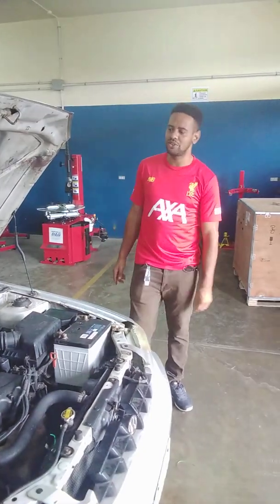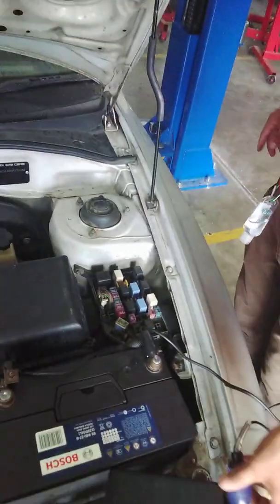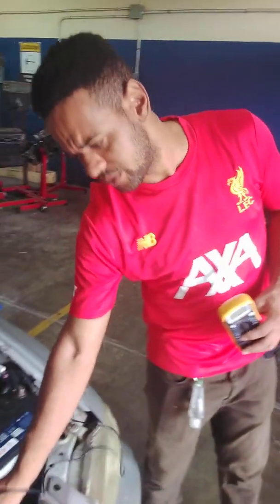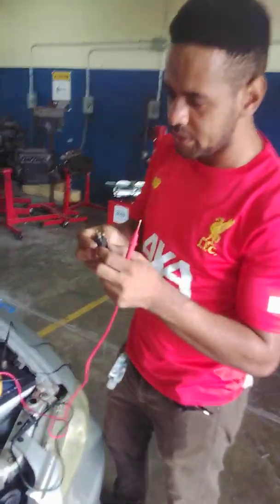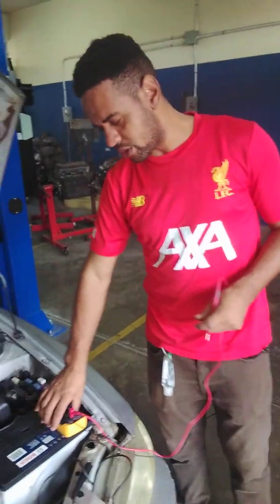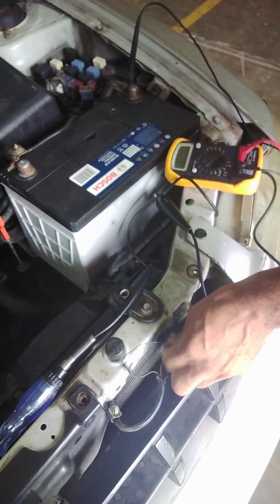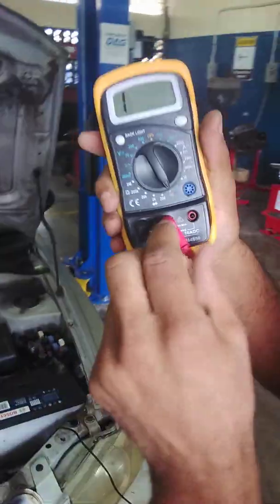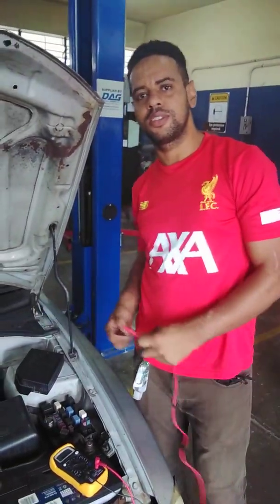Testing a horn circuit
In this video, I demonstrate to my students how to test a horn circuit.